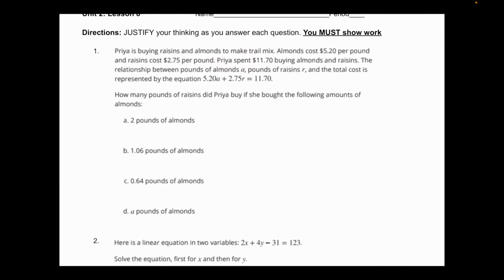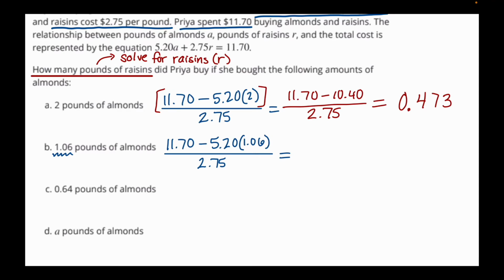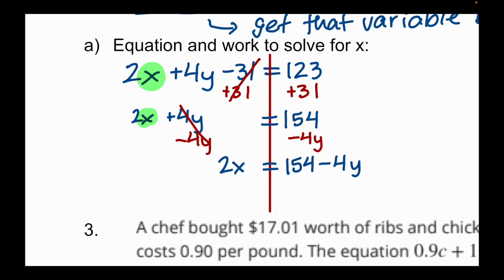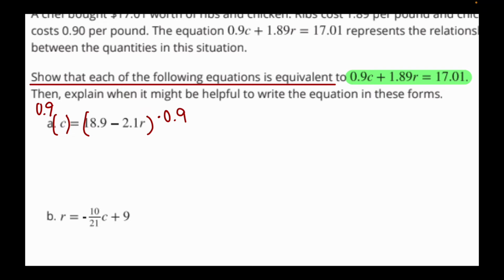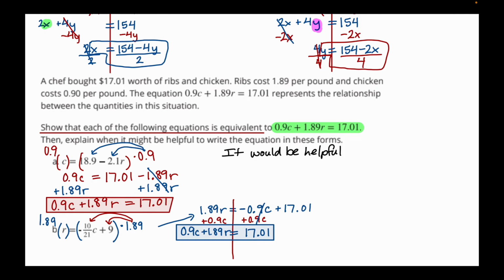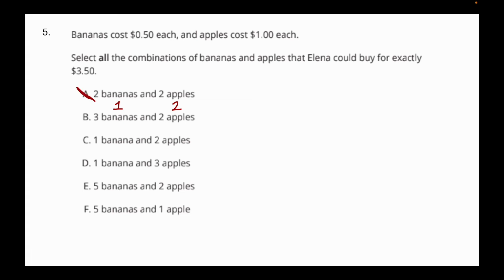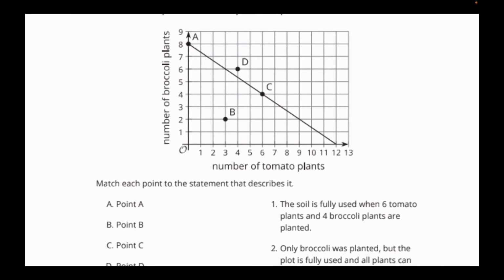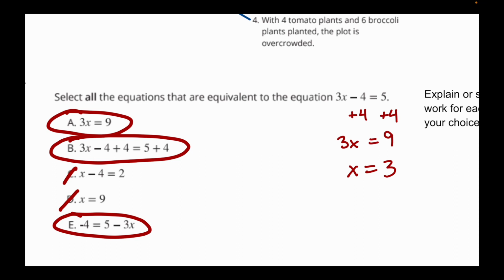Algebra 1 Illustrative Math: Unit 2 Lesson 8